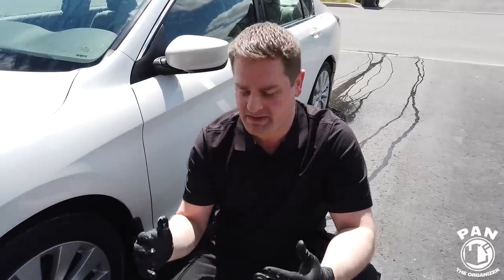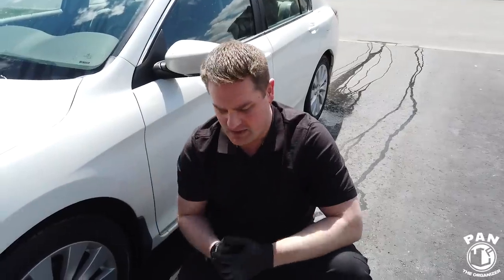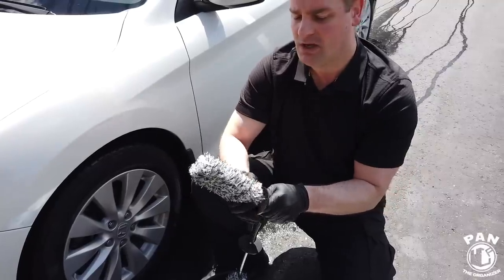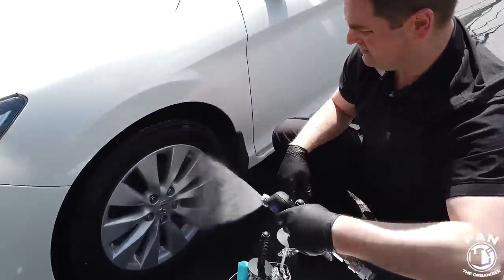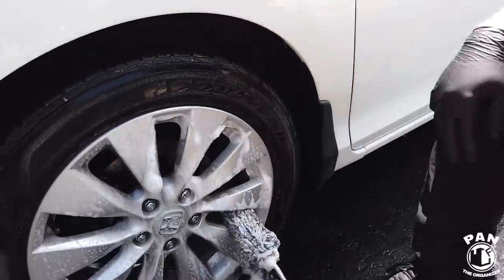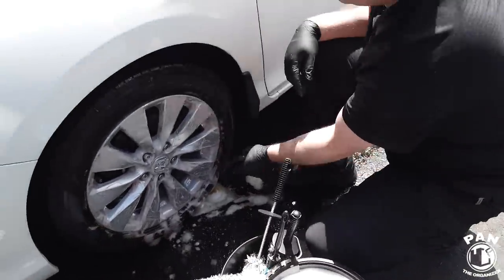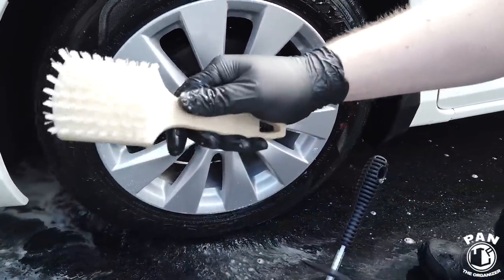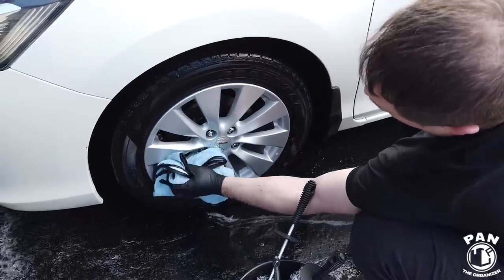Inexpensive wheel brushes, foam cannons and microfiber towels !!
Inexpensive wheel brushes, foam cannons, and microfiber towels !!  In this video, I present the MJJC wheel brushes, microfiber towels and the new version of their popular foam cannon.

►►Here are the links to the MJJC products presented in this video:

On Amazon (USA):
Wheel brushes:
Microfiber wheel brushes
Chemical resistant brush
Tire cleaning brush

Microfiber products:
Microfiber drying towel
Microfiber chenille wash mitt

Foam cannon

Other products used in this video:
Adam’s Wheel Cleaner
Adam’s Tire & Rubber Cleaner
Purple Power Vehicle & Boat wash (snow foam)

Key features of the MJJC foam cannon:
1. Solid brass construction.
2. HDPE chemical resistant bottle.  1L capacity (33.8 oz).
3. Comes with one 1.25mm and one 1.1mm orifice.
4. Pressure range from 1400psi to 5000psi.
5. Produces thick, frothy foam.
6. Comes with a 1/4” qui release connection.
7. Maximum water temperature of 60C or 140F